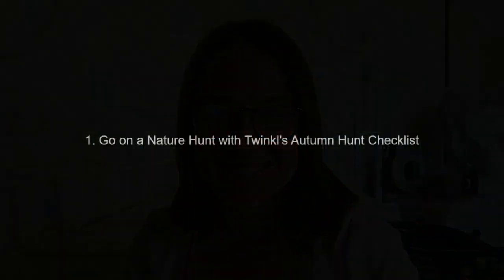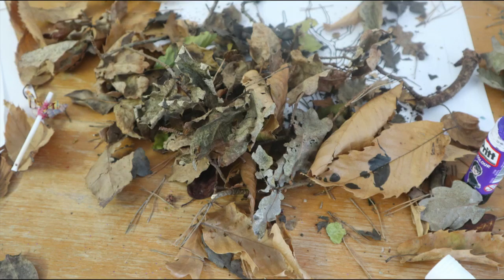Home Education UK | 10 Easy Autumn Activities for Kids | Featuring Twinkl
As the Autumn Equinox or Mabon approaches, we are preparing for Autumn with these great activities and crafts.

Using our Twinkl subscription the children and I found some really fun activities to help us celebrate the start of Autumn or Fall and keep us busy.

We hope you enjoy these crafts and activities.

We used the following resources;